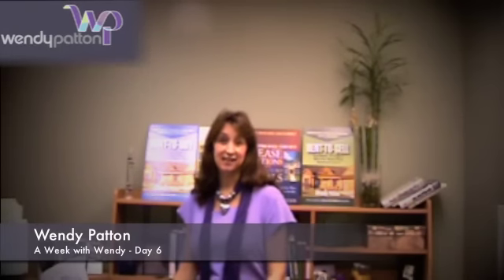Lease Option - Sandwich Lease Option Ebook Giveaway - Day 6